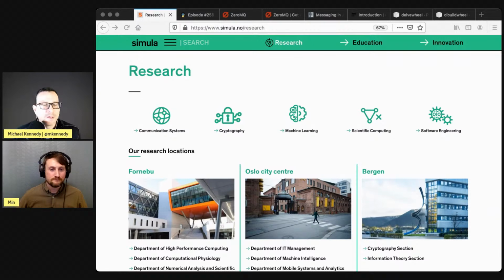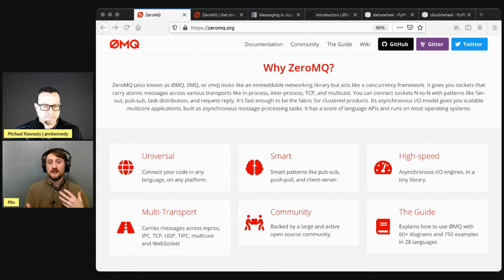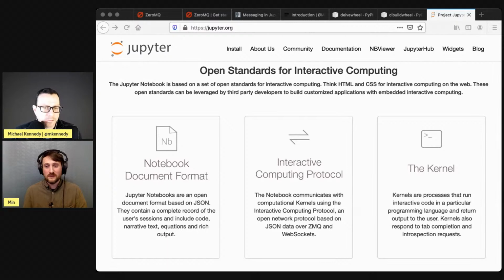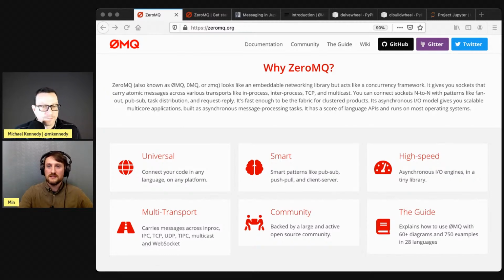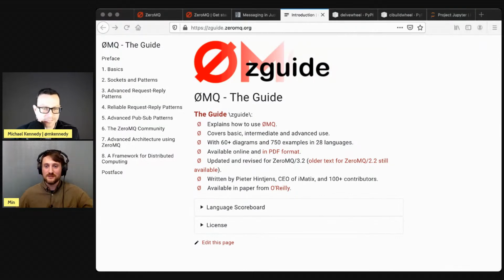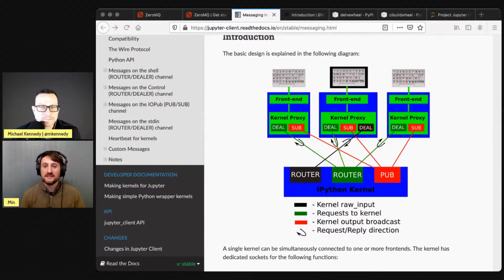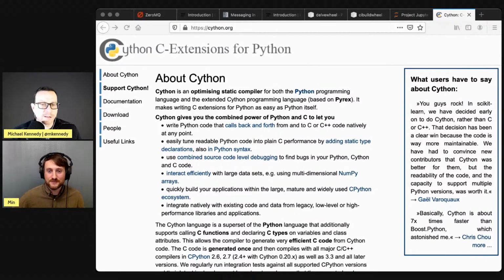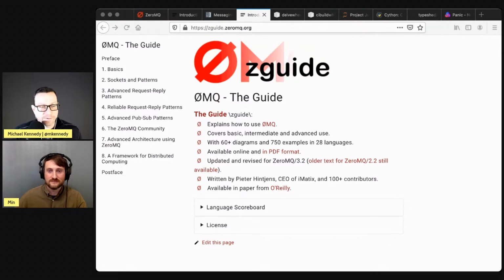Scaling Python and Jupyter with ZeroMQ - Talk Python to Me Ep. 306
When we talk about scaling software threading and async get all the buzz. And while they are powerful, using asynchronous queues can often be much more effective. You might think this means creating a Celery server, maybe running RabbitMQ or Redis as well.

What if you wanted this async ability and many more message exchange patterns like pub/sub. But you wanted to do zero of that server work? Then you should check out ZeroMQ.

▬▬▬▬ Guests ▬▬▬▬▬▬▬▬▬▬▬▬▬▬▬▬▬▬▬▬▬▬▬▬▬

Min Ragan-Kelley

▬▬▬▬ Dive deeper ▬▬▬▬▬▬▬▬▬▬▬▬▬▬▬▬▬▬▬▬▬